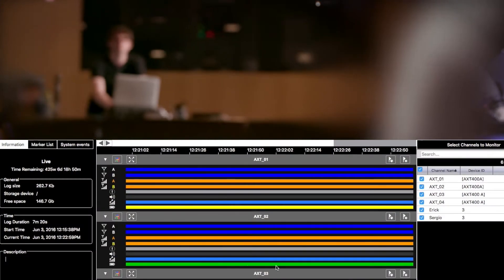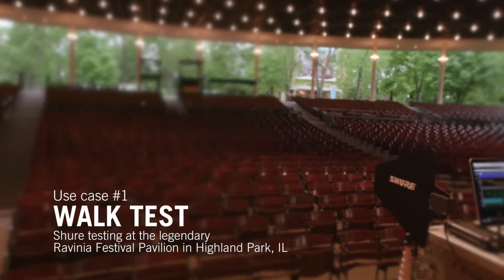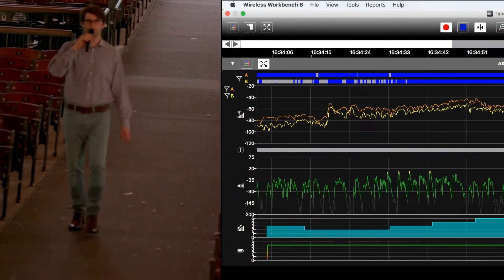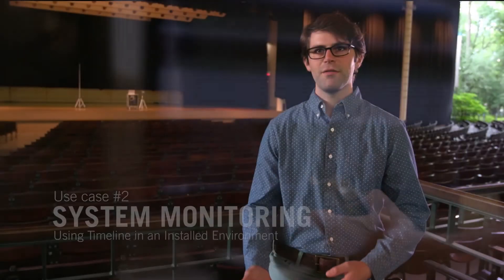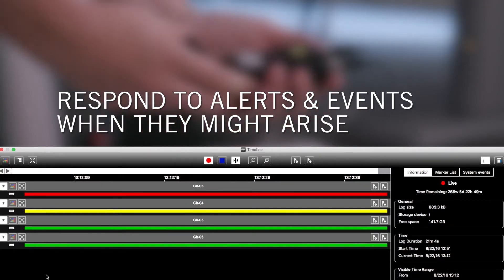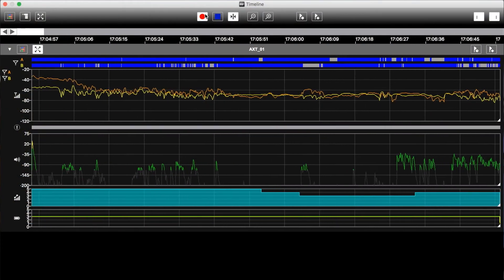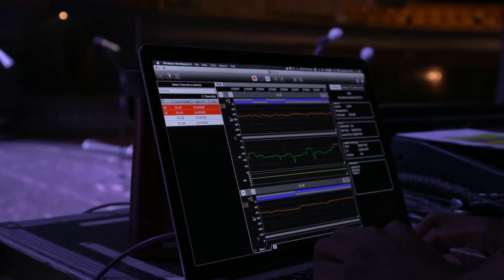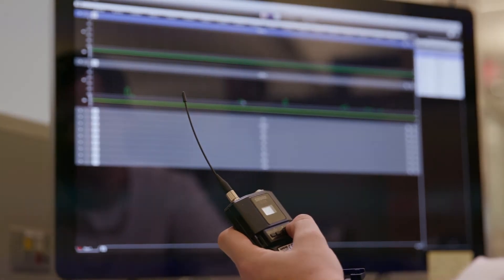Overview of Timeline Feature in Shure Wireless Workbench® 6.12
New in Version 6.12, Timeline is a comprehensive data logging utility that streams, records and visualizes data on each of your Wireless Workbench compatible devices.